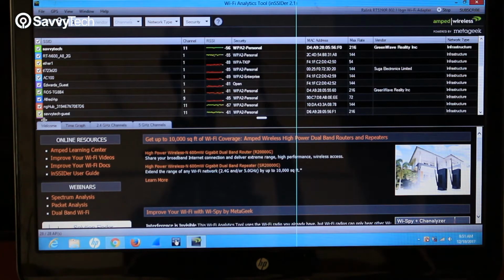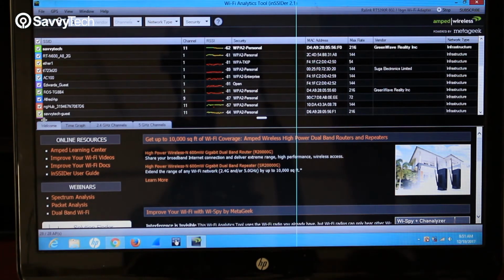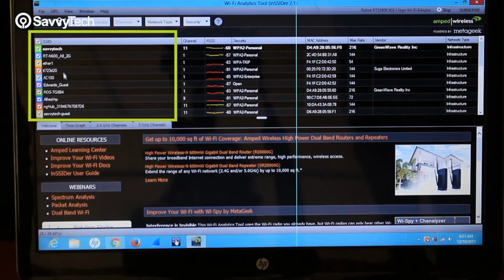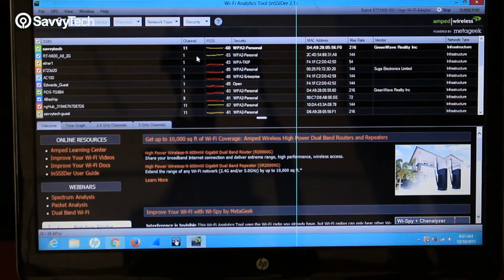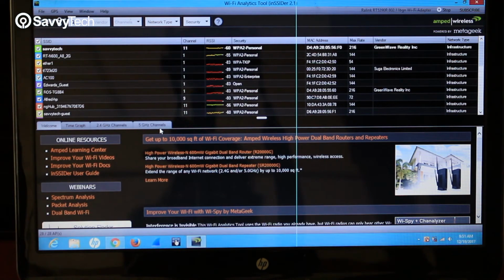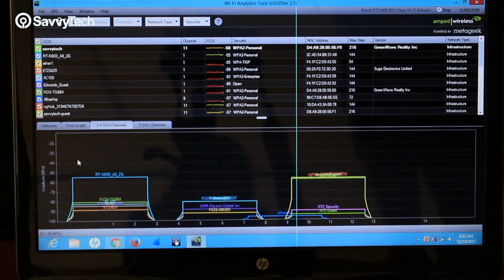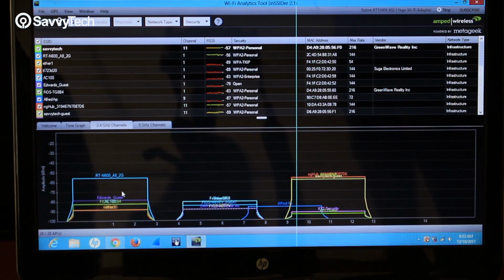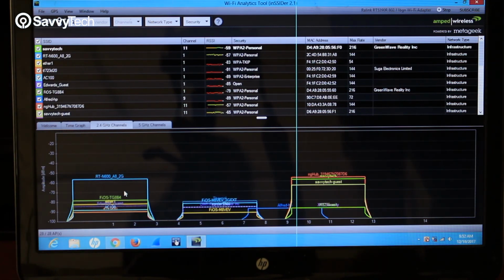How to Analyze Wifi Signal Strength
This video shows you how to analyze wifi signal strength.

Thumbs up for more tutorial videos.